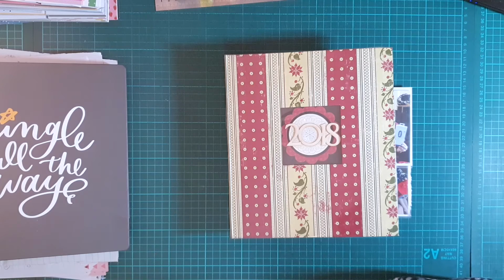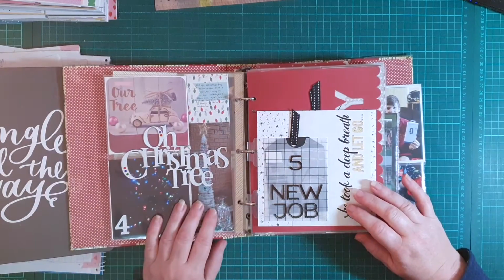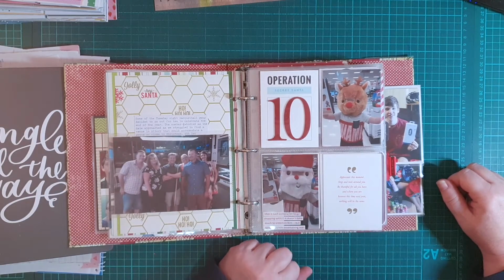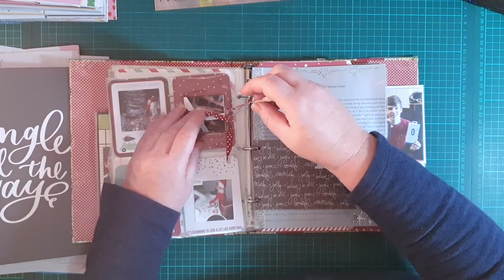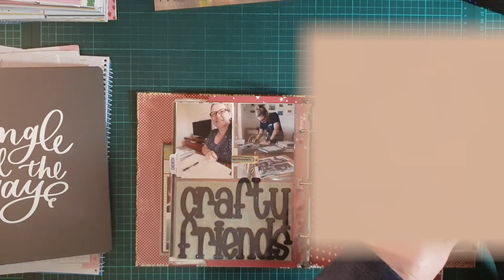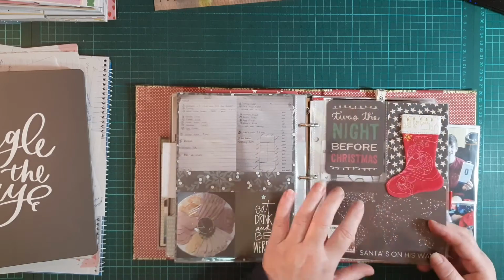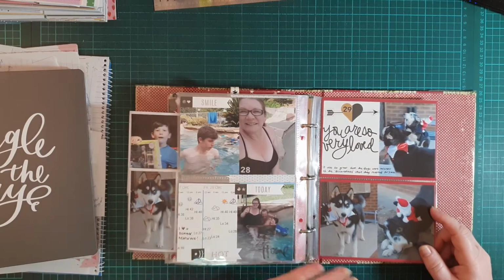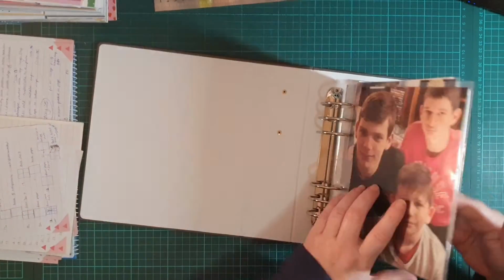December Daily 2018 Flip Through, and plans for 2019 album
In preparation for starting, and completing, my 2019 album in the next few weeks I am showing what I managed in my first year of DD.